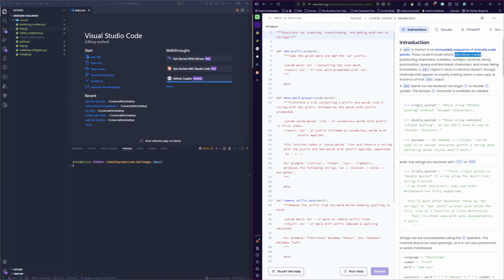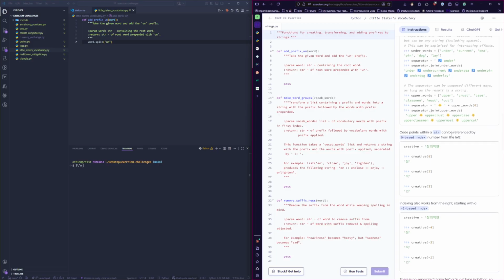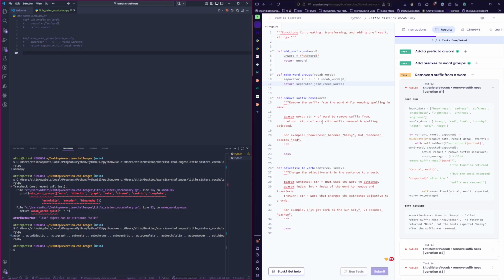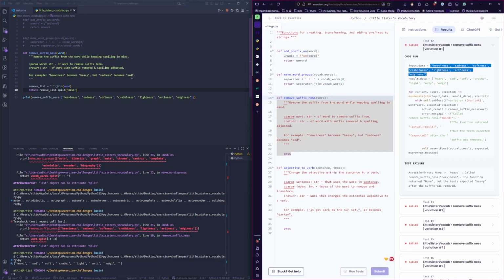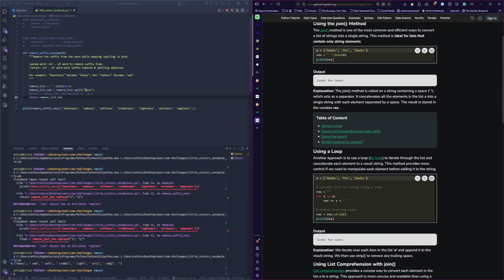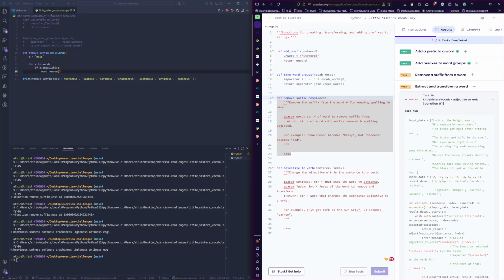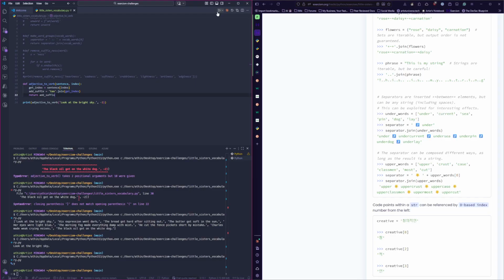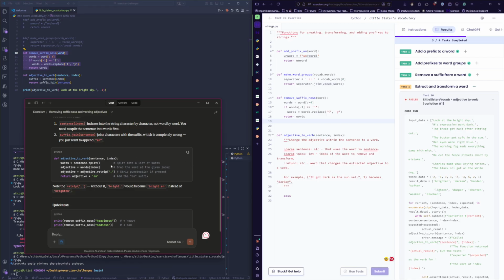Exercism - Little Sister's Vocabulary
Wah gwan everyone 😁 In this video, I go through one of Exercism’s Python strings challenges. The whole point of doing this is to train my brain to think critically about turning solutions into code.

To grow and succeed, I must fail. I don’t focus on winning, only on not losing.

### Timestamps

00:00 – Intro

### Don’t be afraid to make my hotline 📲 bling.

### License

### Hashtags / Keywords